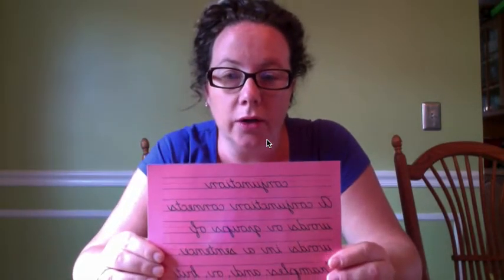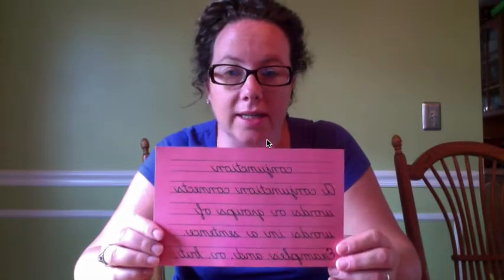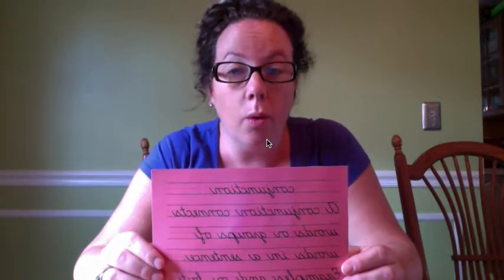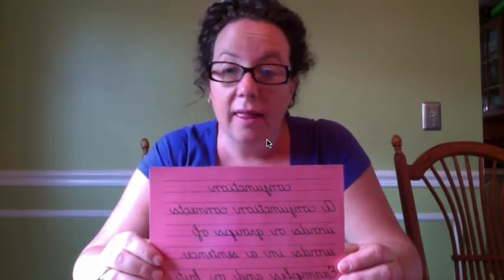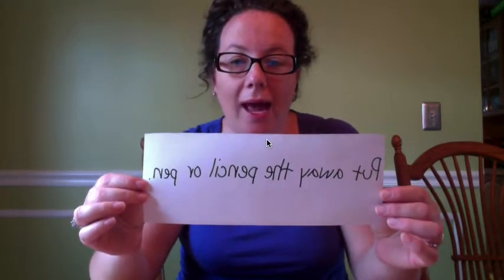Find the Conjunction - Lesson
Today I worked with some students to find the conjunction(s) in a few sentences.  The children will work on their own sentences using conjunctions in preparation for our meeting on 4/22/20.